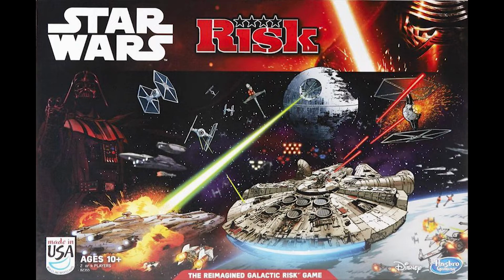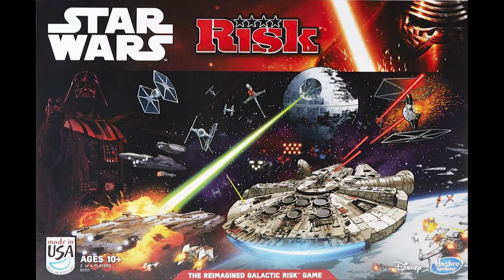Rolling Doubles Segment - Risk: Star Wars by Hasbro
Jacob is getting back into gaming with his wife and brought out this epic yet quick Star Wars experience!